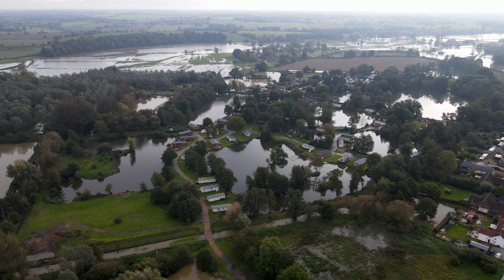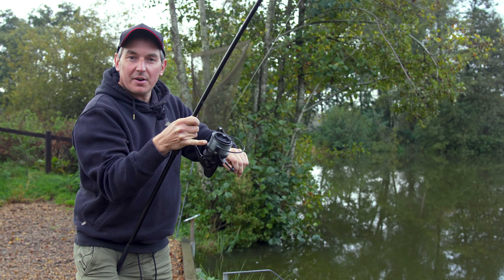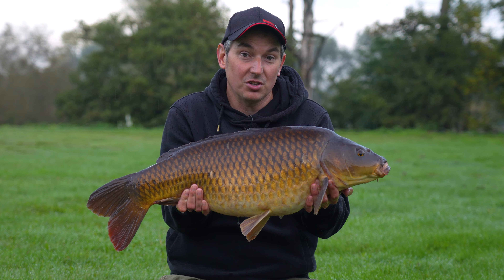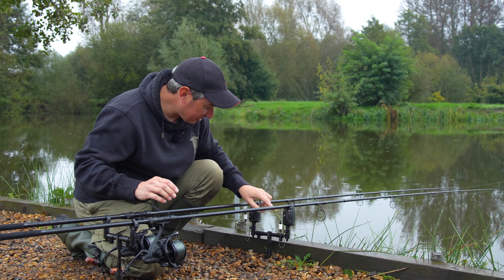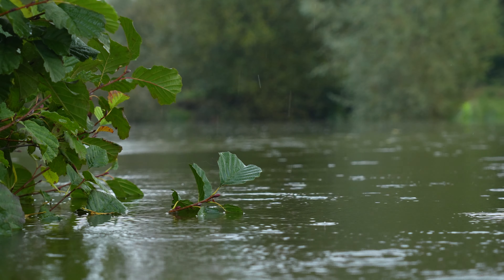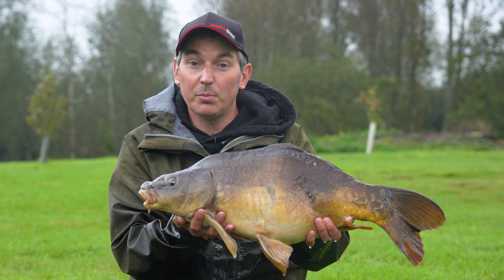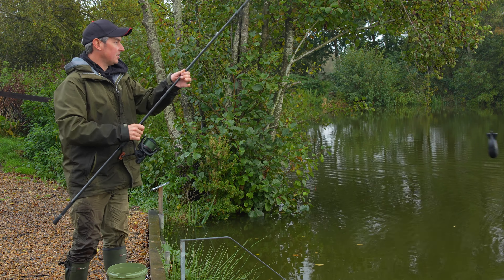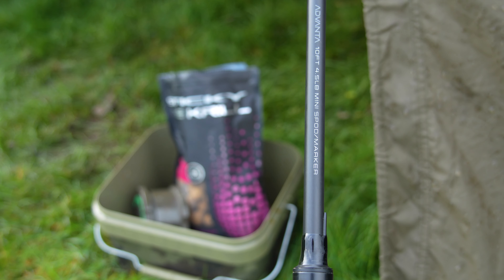Advanta Carp Rod Range - Carp Fishing Product Spotlight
Discover the Power of Advanta's New Carp Rods!

Join Phil Spinks at Waveney Valley Lakes for a real, unfiltered look at Advanta's new range of carp rods. Phil’s here to put these rods to the test, and they certainly rise to the occasion!

In this video, Phil gets hands-on with the 12ft carp rods, but there’s plenty more where that came from. From compact 9ft retractable to extensive 12ft models, Advanta’s latest collection is designed with every carp fishing scenario in mind - be it a tranquil day stalking on smaller lakes and rivers, or a challenging long-range mission in enormous inland pits.

Expect honest insights and plenty of action as Phil captures an impressive array of carp. Phil shares his personal thoughts on what sets these rods apart. Spoiler: It’s not just about bagging the big catches; it’s also about the quality and craft that you get, all without burning a hole in your pocket.

Advanta’s new range boasts rods for every angler - whether you're tailoring your approach for small lakes and rivers or taking on the vast, open challenges of huge inland pits.

Phil provides an authentic perspective, delving into the thoughtful design and exceptional value these rods bring to the table.

Tune in and discover the difference with Advanta’s new carp rods – Where quality meets affordability for an unmatched angling experience. 🐟🎣